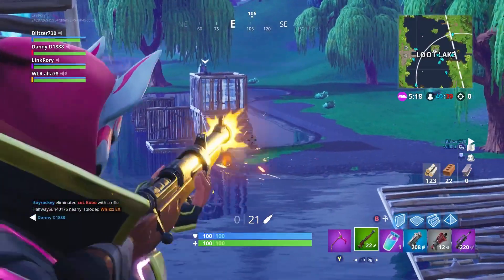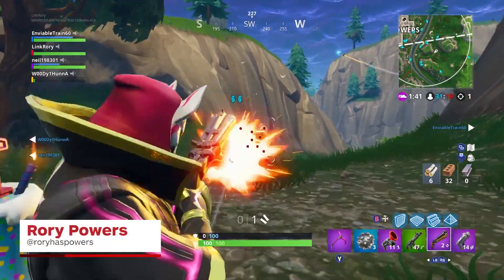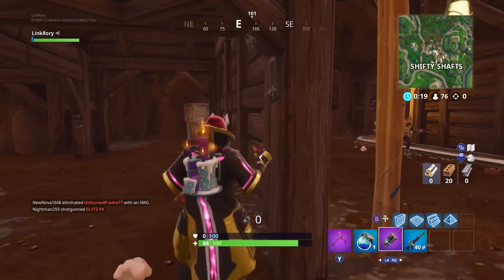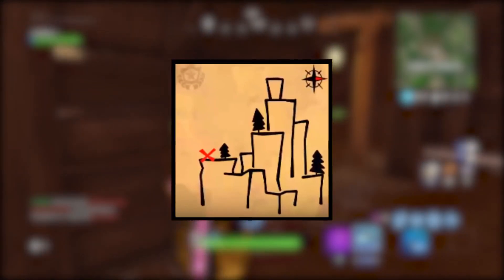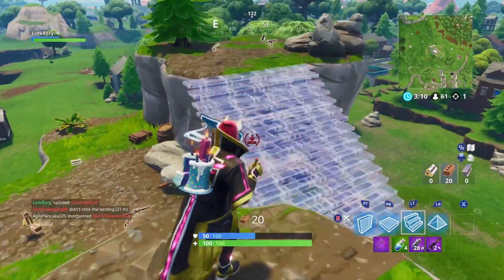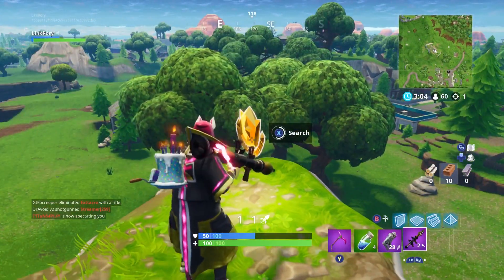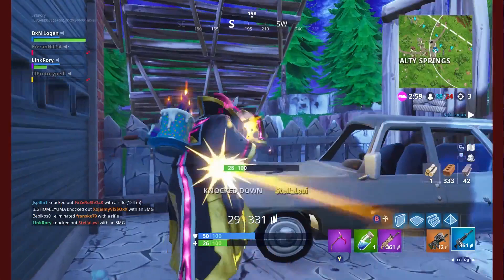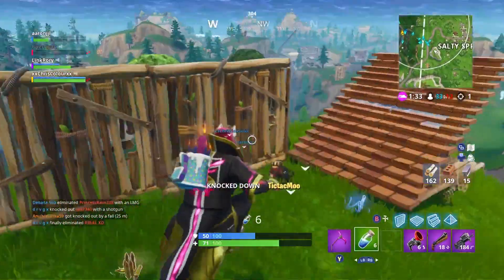Fortnite: Follow the Treasure Map Found in Shifty Shafts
Fortnite's new treasure hunt is live and this week we have to follow the treasure map hidden at Shifty Shafts.

Follow IGN for more!